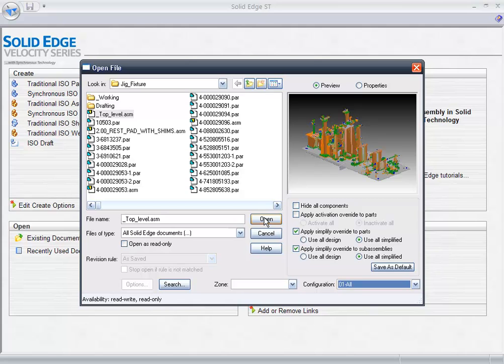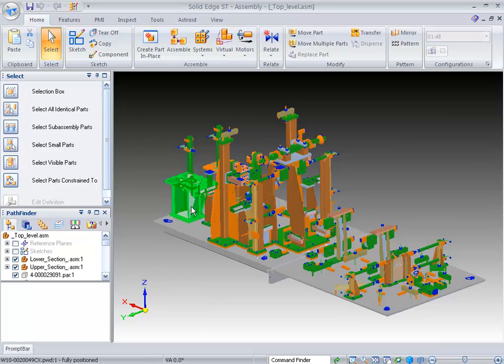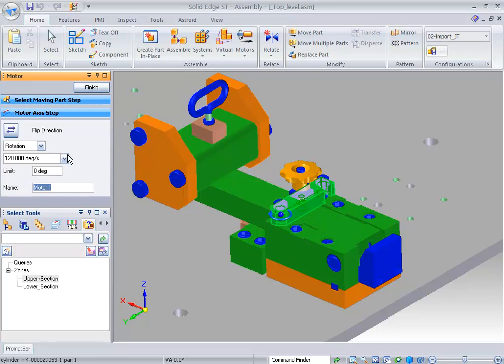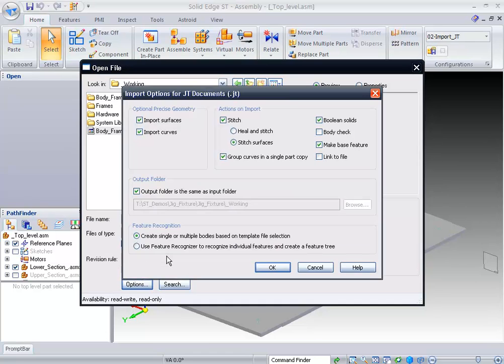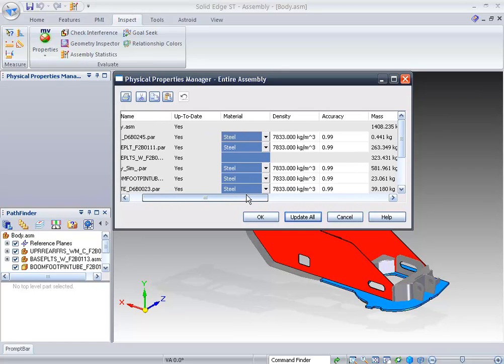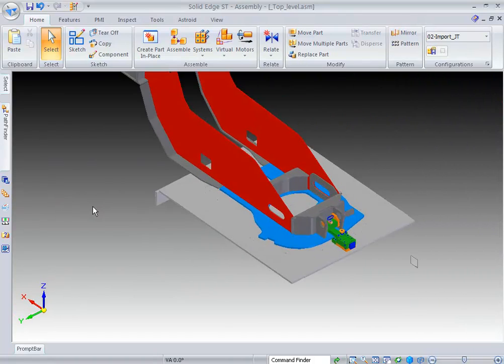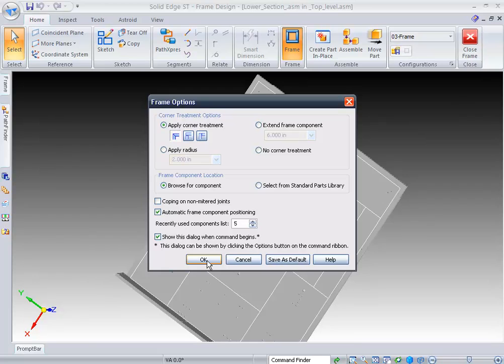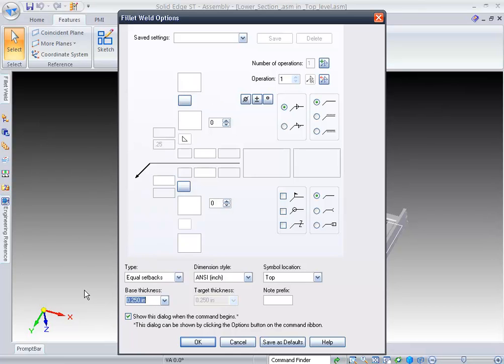Solid Edge ST2 - General - Jig Fixture Marketing Messages - part 1